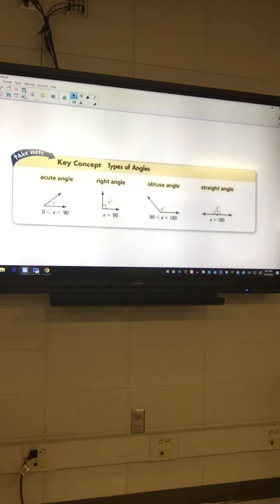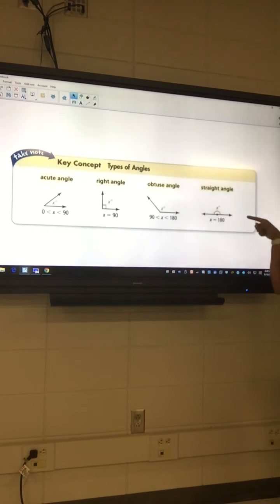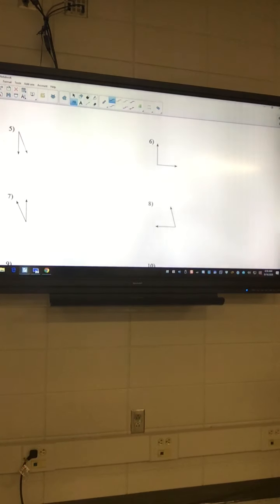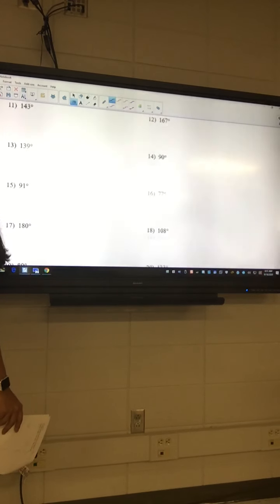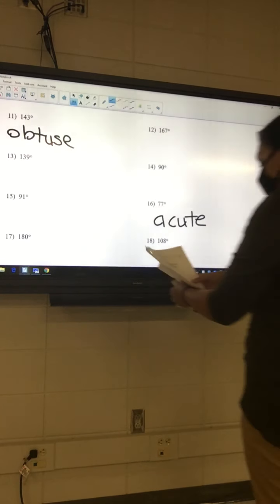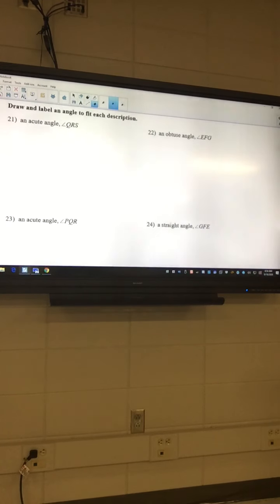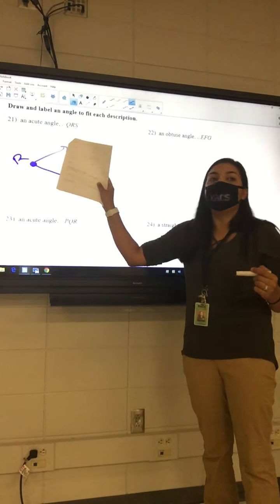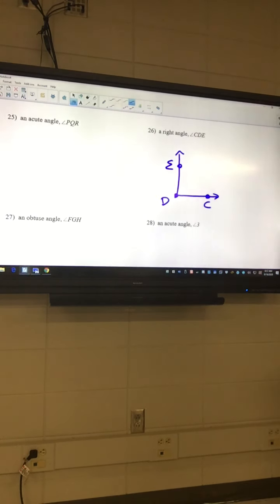1.4 measuring angles (types of angles)